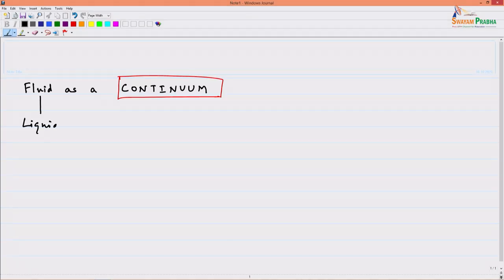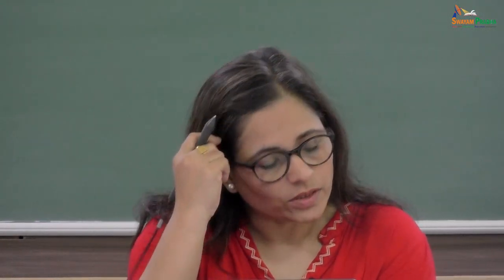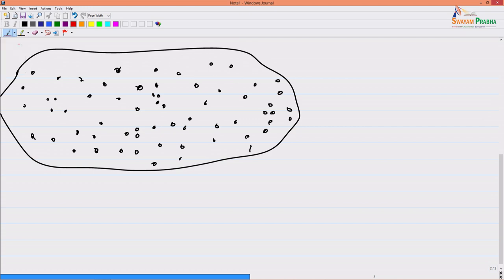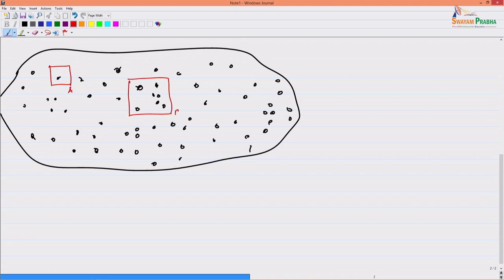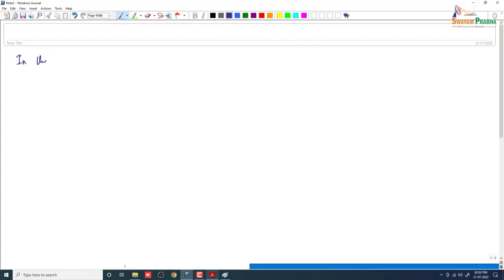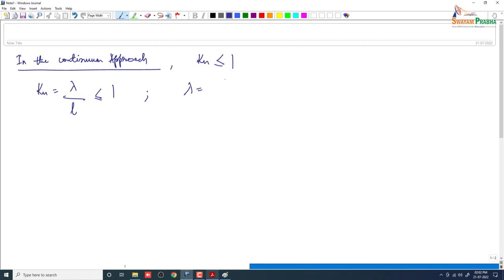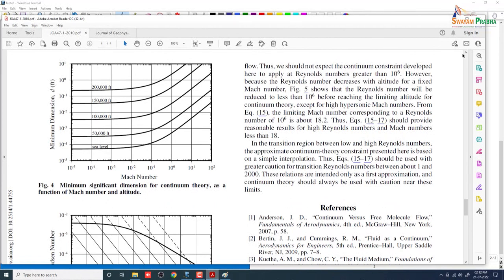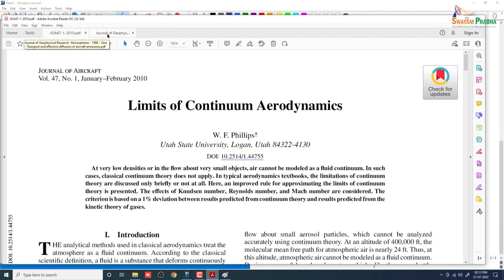Concepts of Continuum, Knudsen Number